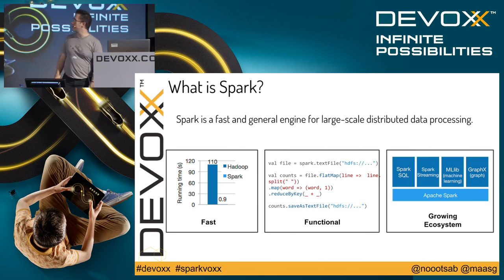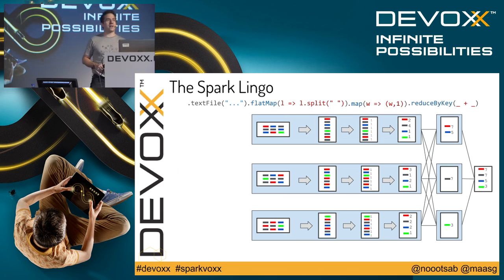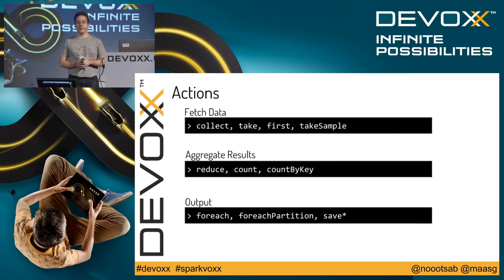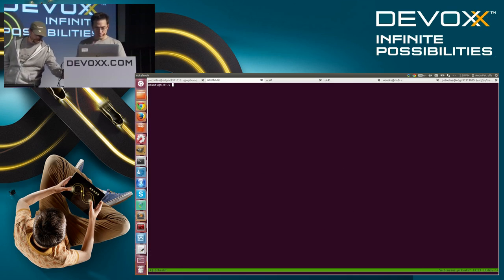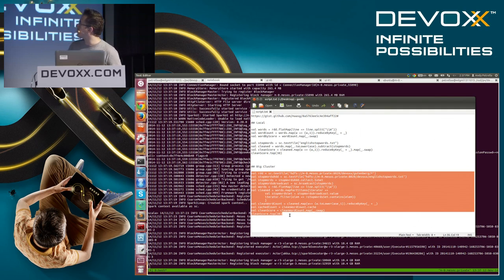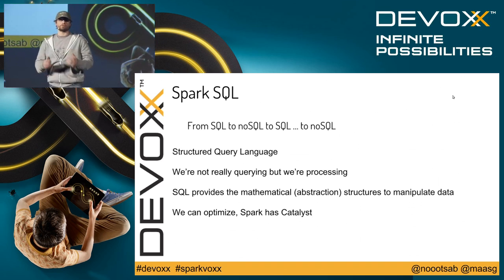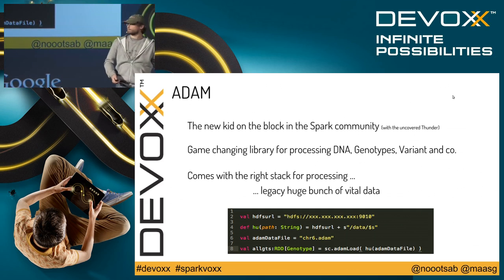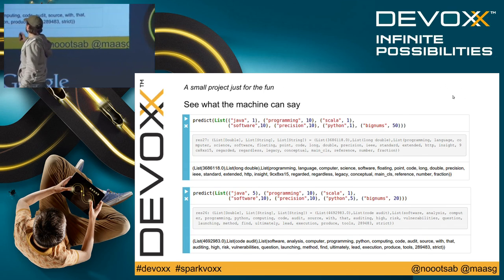Lighting Fast Big Data Analytics with Apache Spark.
Apache Spark is taking the big data world to the next level in terms of processing speed and ease of use. It generalizes the Map-Reduce model using an in-memory distributed computing paradigm that leverages a lazy functional API. Spark provides developers and data scientists with a concise API that can be used programmatically to create data-processing jobs, or interactively in order to explore the data and speed up the analysis process. Thanks to an ever growing ecosystem, Spark can be used in batch or streaming mode in the language we love, including Java, Scala, Python and even R. The new kid in the block announced recently being SQL. In this talk we are going to introduce Spark, its core concepts, deployments options and will share our experience with it, using real-world examples to illustrate the possibilities it opens to analyse data in batch and real-time.

Authors:
Gerard Maas
Gerard is the lead of the Data Processing Team at Virdata.com where he and his team work on building and extending the data processing pipeline for Virdata's IoT cloud platform.
He has a background in Computer Science and is a former Java geek now converted to Scala.  Through his career in technology companies like Alcatel-Lucent, Bell Labs and Sony he has been mostly involved in the interaction of back-end services and devices, which has now converged in his IoT focused work at Virdata.

andy petrella
Andy, aka noootsab, is a mathematician that tuned into a distributed computing engineer, mainly in the Geospatial world. When the Big Data age came in, he decided to enjoy it at most and created NextLab, a Big/Smart Data oriented company. Since then, he had fun working for IoT, Genomics, Automotive and Smart cities projects. Building Spark jobs, feeding Cassandra rings and shooting data with machine learning guns. He's also a certified Scala trainer and wrote the Learning Play! Framework 2 book for Packt Publishing.